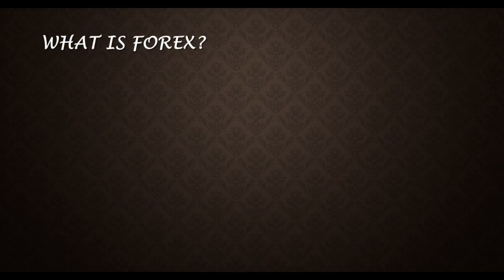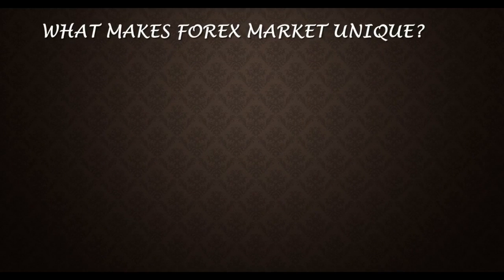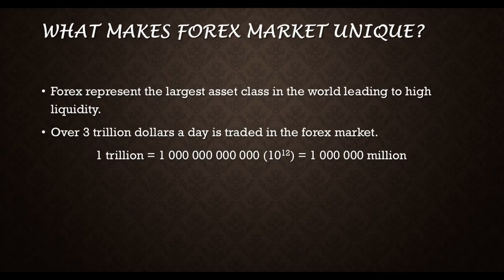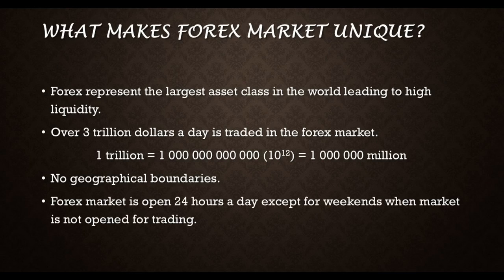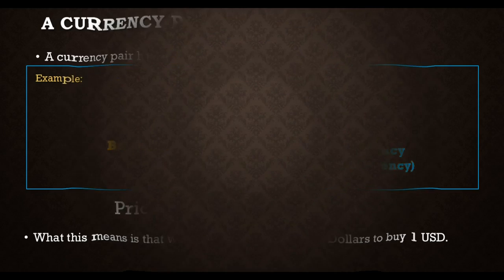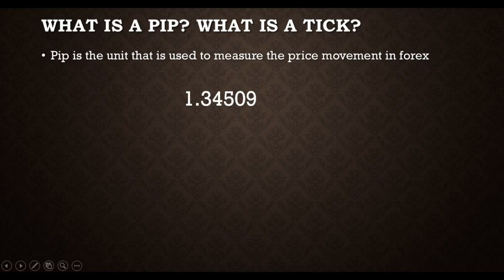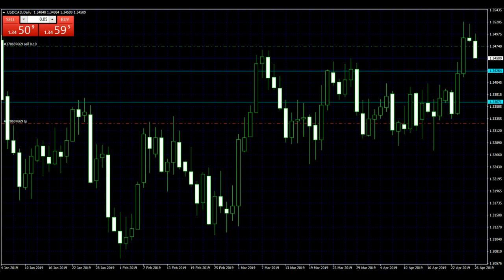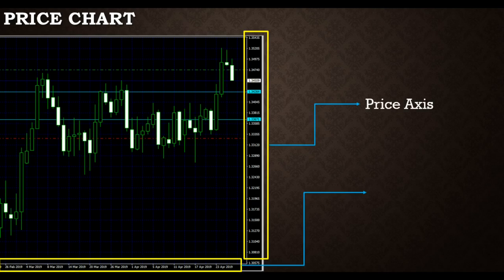Introduction to the baiscs of Forex - Ultimate Beginners Guide Episode 01 - Kingmaker Trading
This is the first episode of a three part video guide for Forex beginners, "Ultimate Beginners Guide".

Have a successful trading!